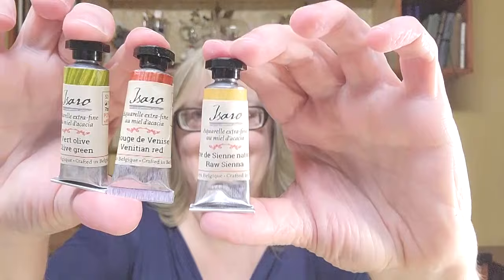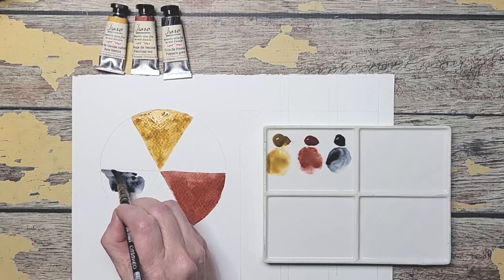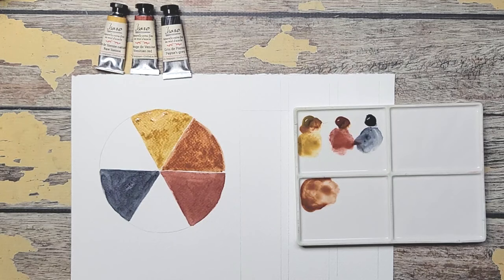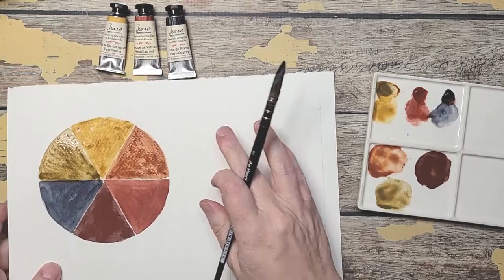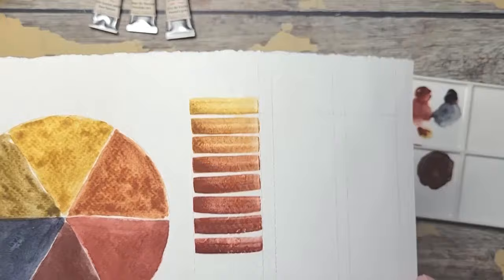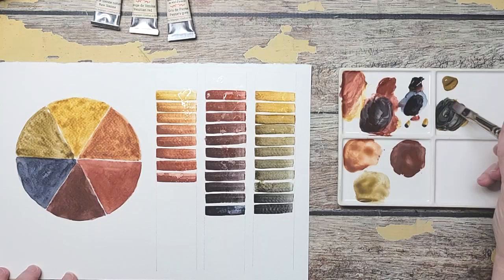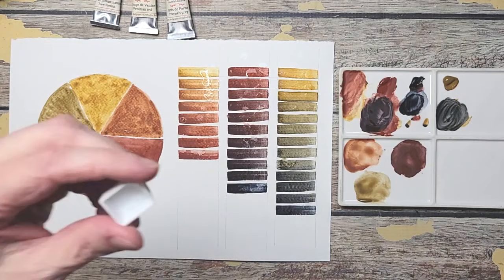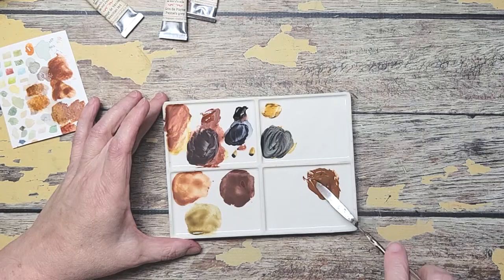Creating a Color Wheel with Isaro Watercolor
The Isaro watercolor art haul from Jackson's Art was so lovely that I wanted to create a color wheel to see how each color reacts with the other. Together we explore primary, secondary and tertiary colors letting our watercolor swatches show us what's possible in our color ranges.
Thank you for joining me, I’m excited to start swatching. Enjoy!

My online color mixing course Cultivated Color is available on Teachable

Fabriano 140lb. cold press watercolor paper
Porcelain Watercolor Palette*
Uni Pin Set*
Da Vinci Quill Brush*
Princeton Snap #10 Flat Brush*